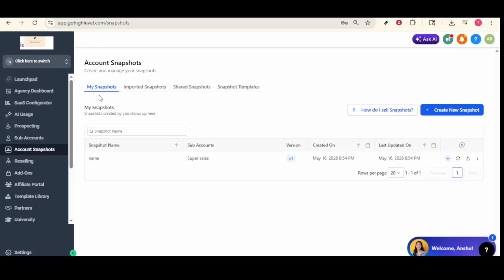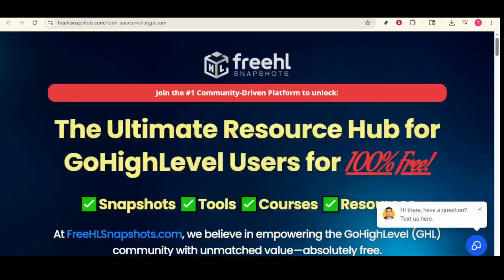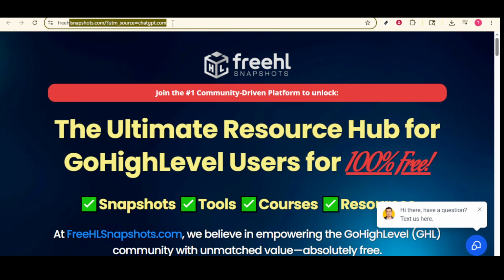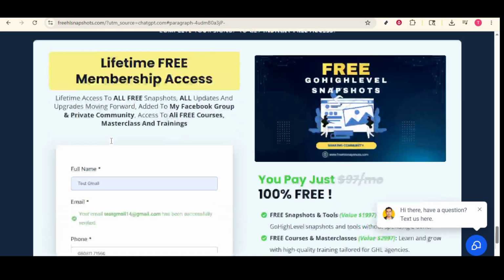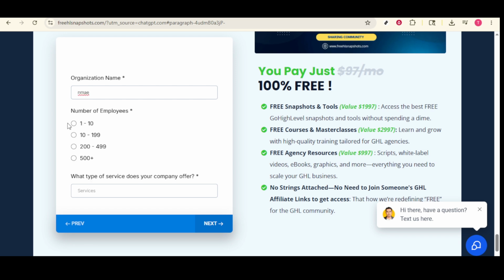How To Get Free GoHighLevel Snapshot Templates